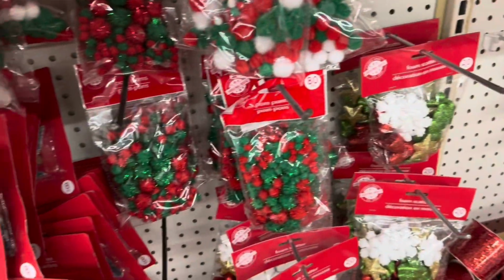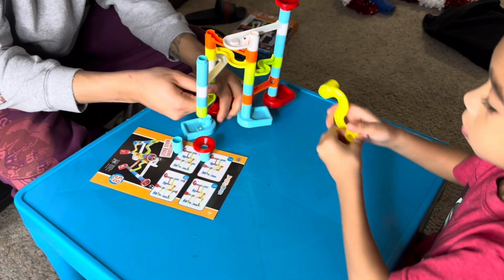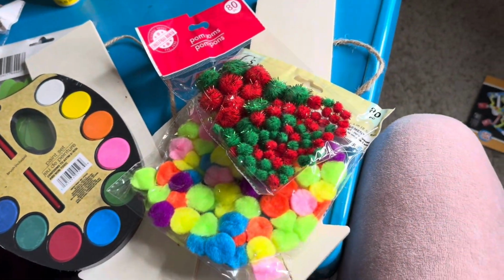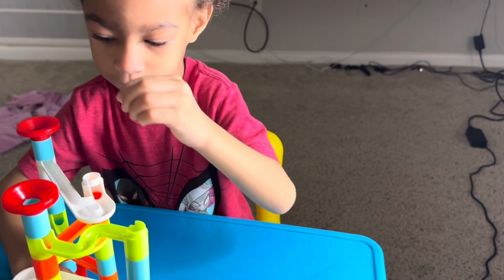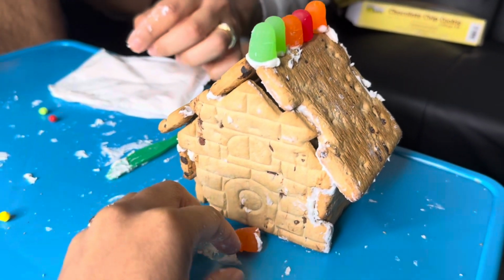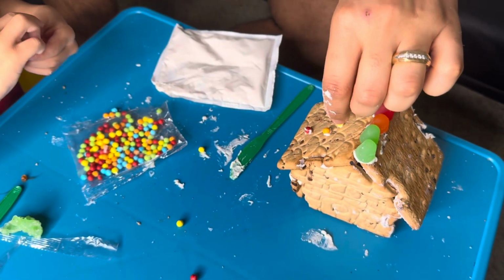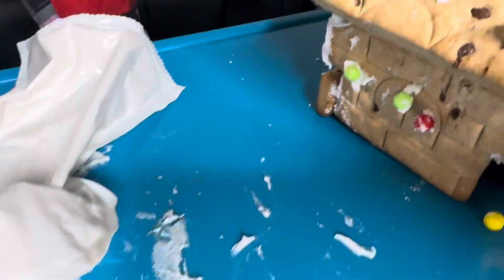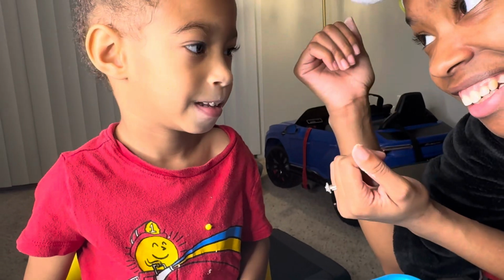Vlog: SPEND THE DAY WITH ME time with Royal , making ornaments, making gingerbread house